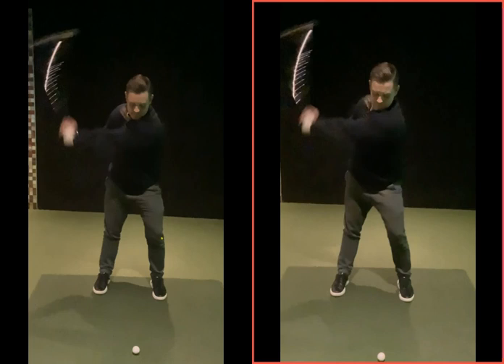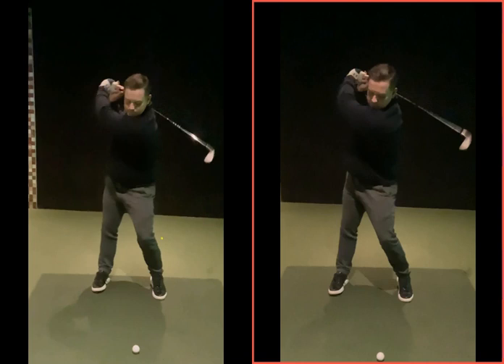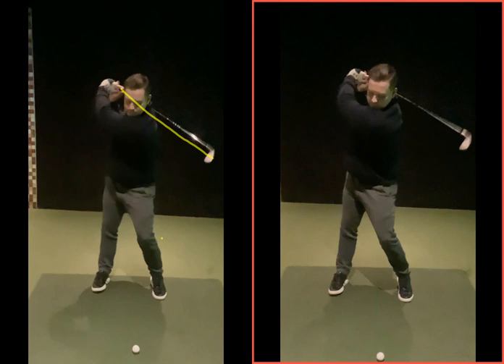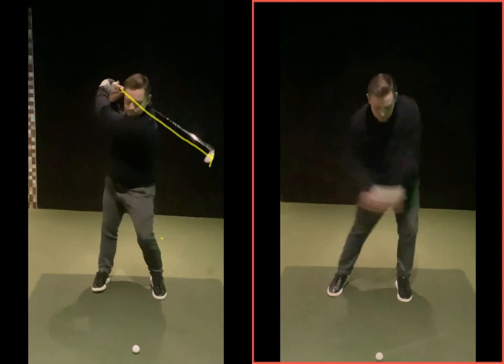Moving the body more to shorten an over swing and improve contact